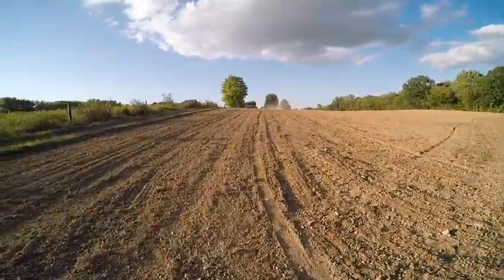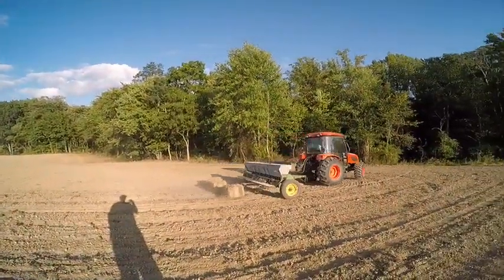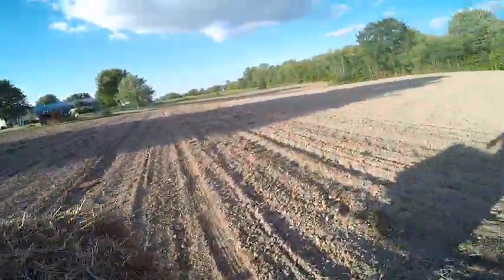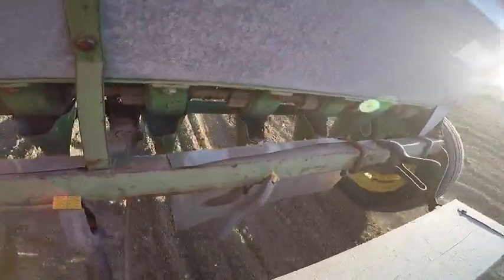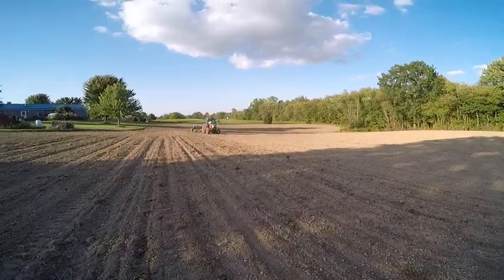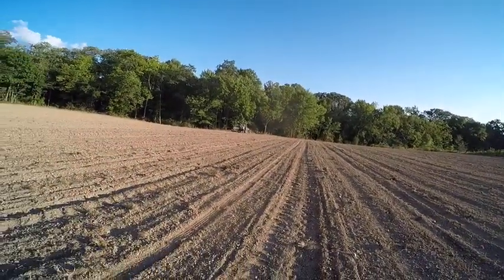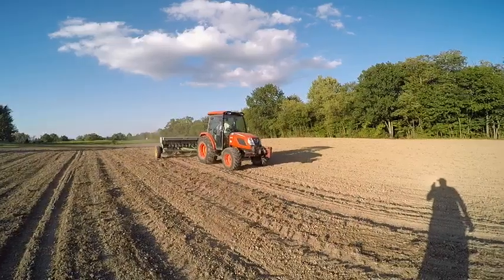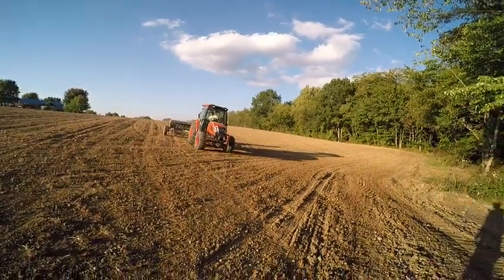John Deere grain drill 20-7-B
So far the only John Deere on this farm planting Orchard Grass